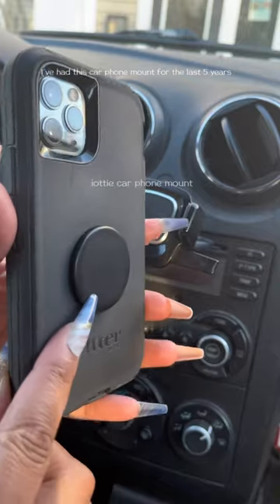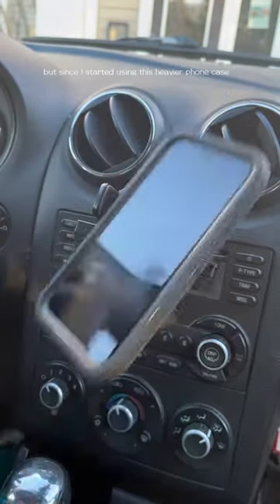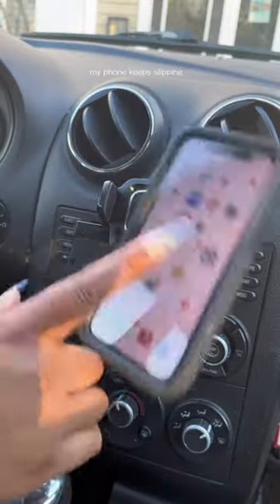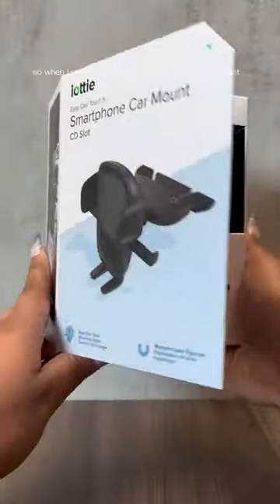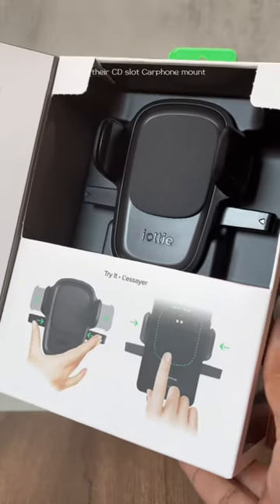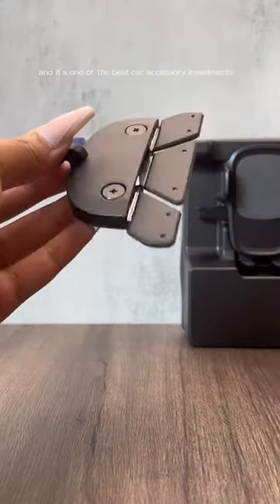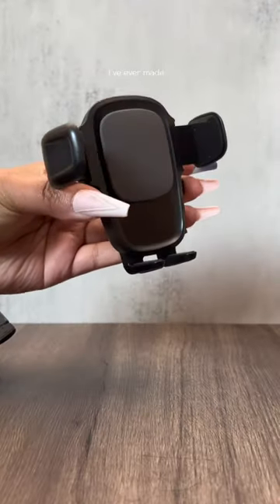IOttie CD Slot Car Phone Mount UGC Example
In this video, I'm sharing a UGC example for a car phone mount.